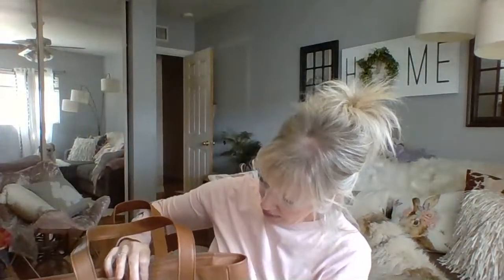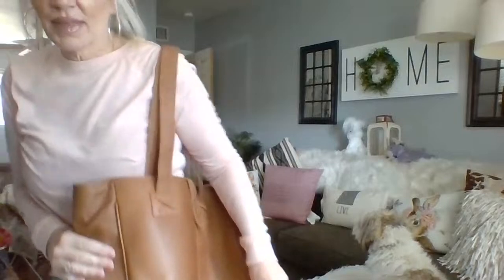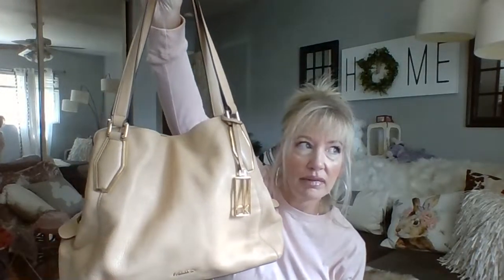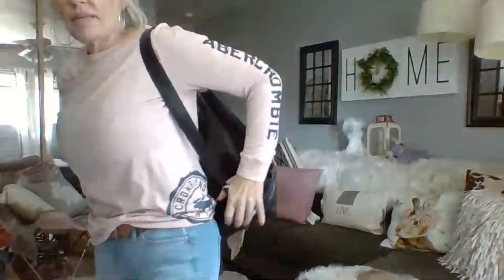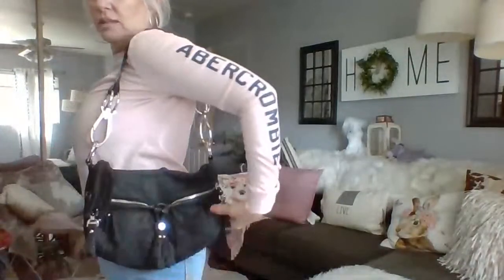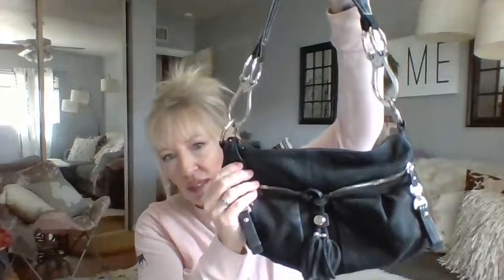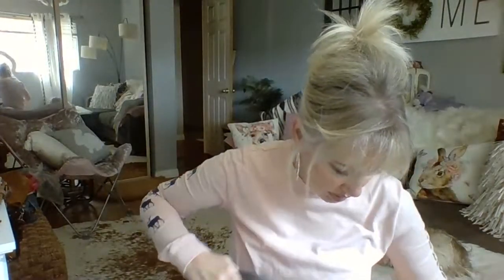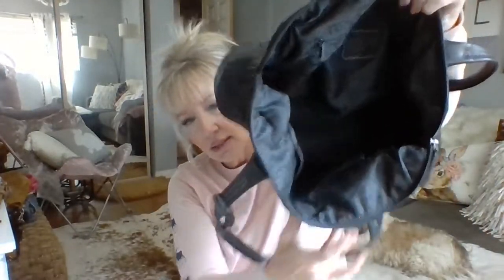Purse Trippin'! Designer BAGS FOR SALE!